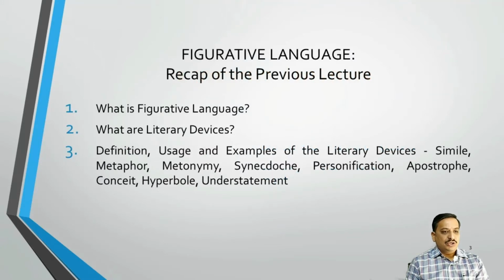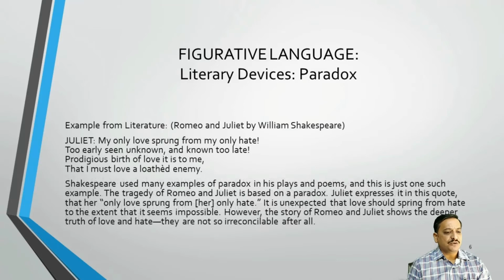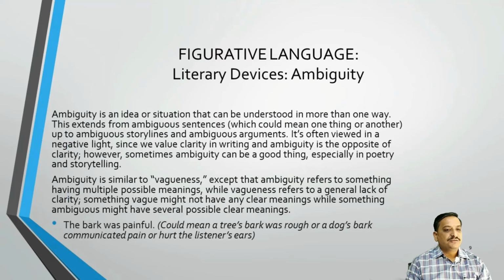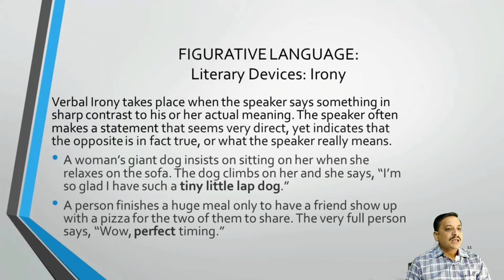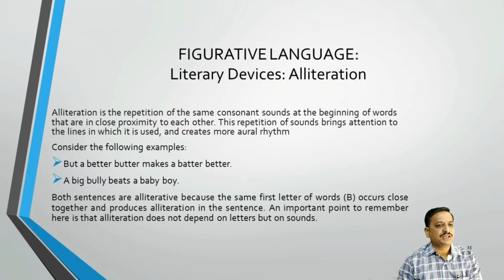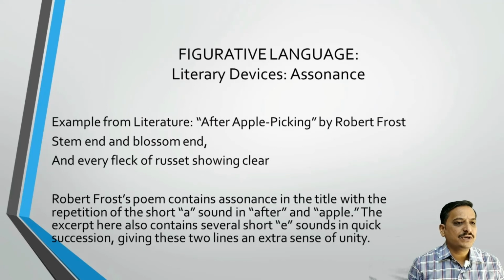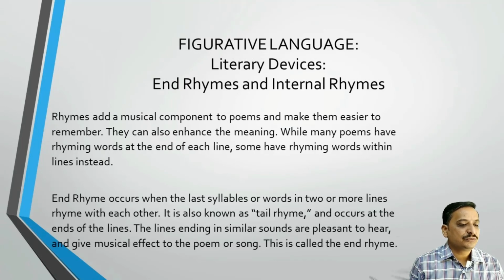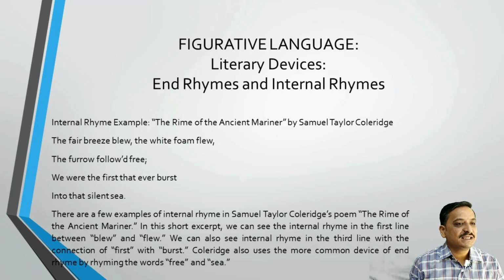BA I English Optional Session 14